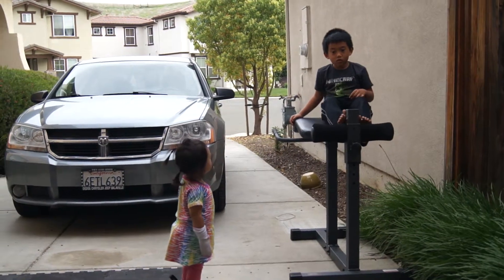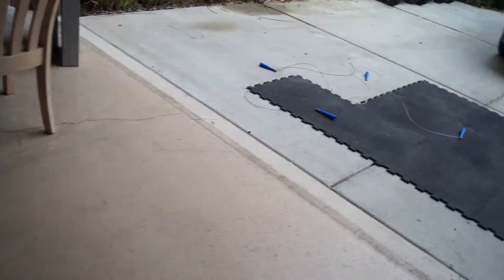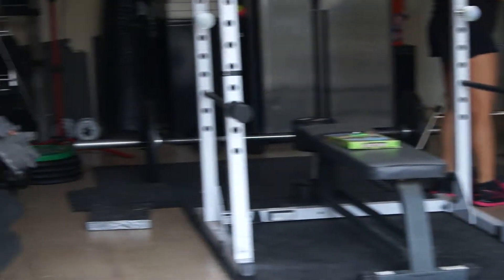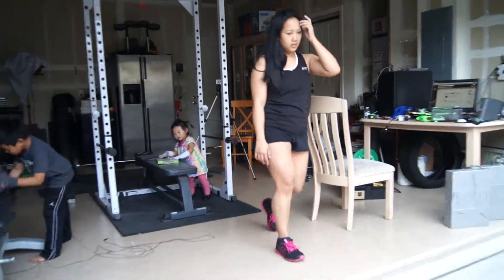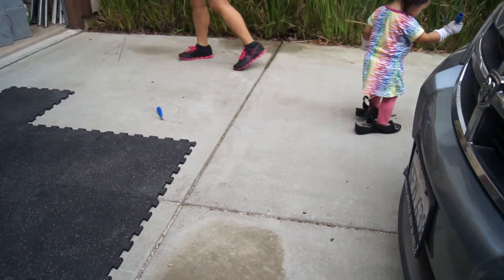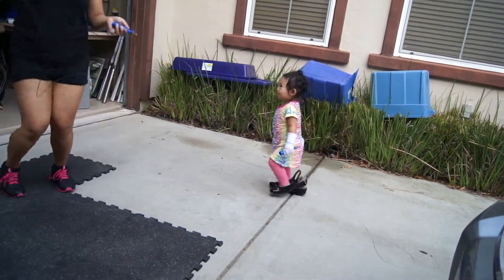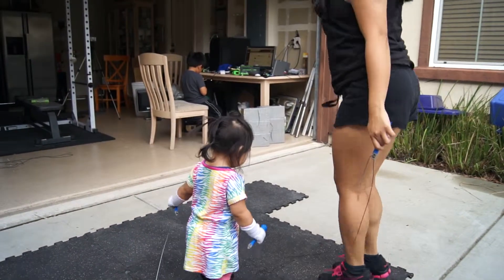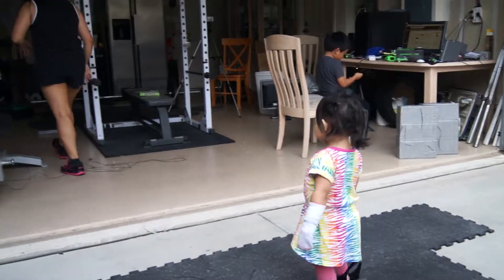ender elle workout